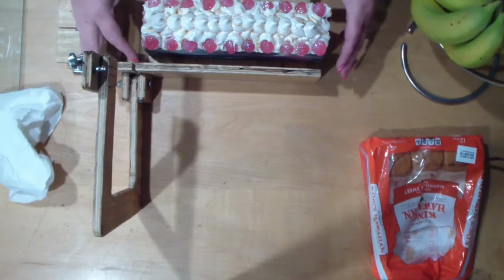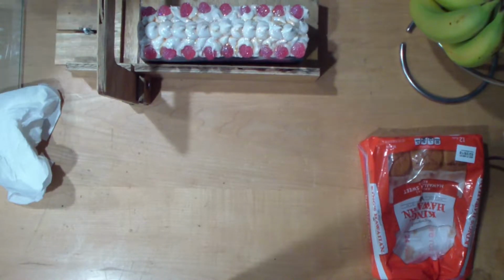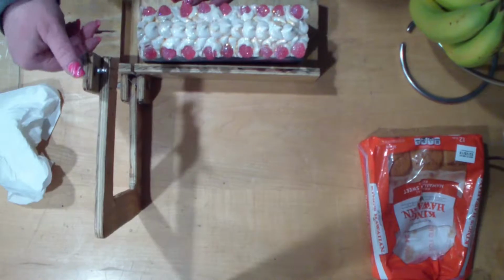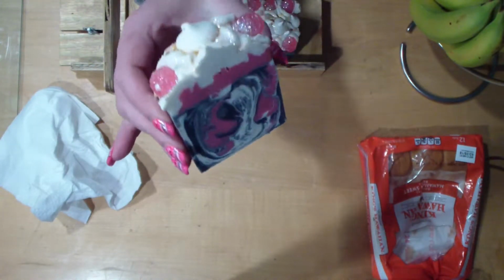Making Black Raspberry Vanilla Soap Short Version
Sorry for all of the background noise.  We have a house full of kids and dogs.  We are a husband and wife of 20 years and make a funny soaping team!

You can find these and many other soaps and candles on my etsy store: